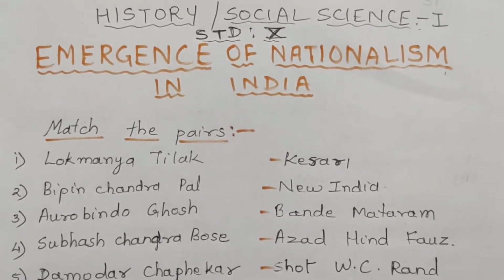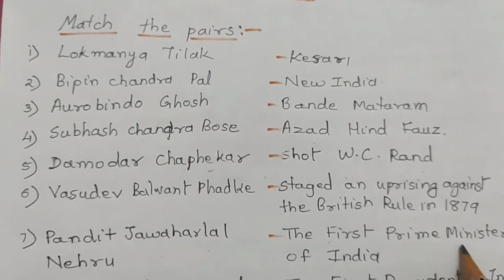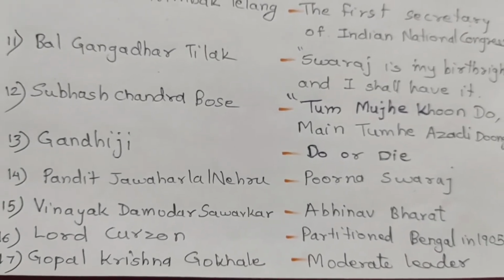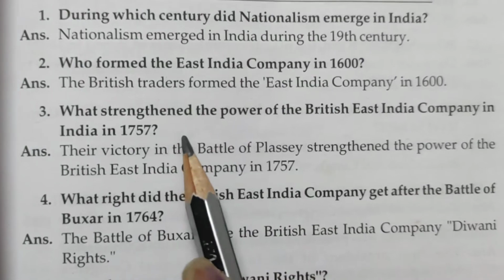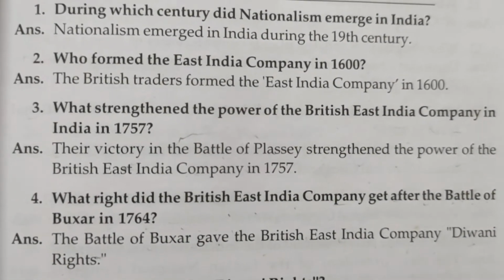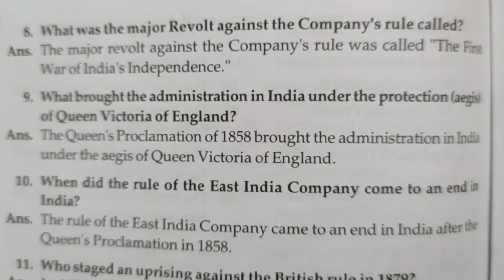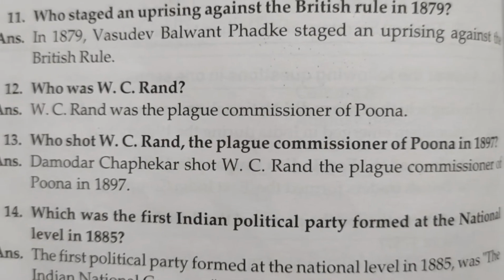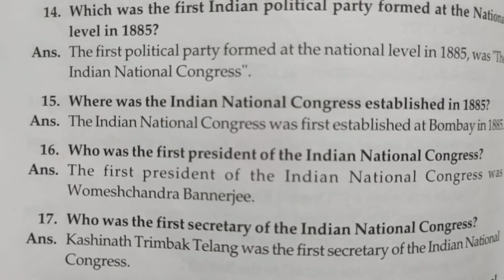HISTORY SOCIAL SCIENCE - 1 EMERGENCE OF NATIONALISM IN INDIA) CLASS STD 10 QUESTION ANSWERS PART 1